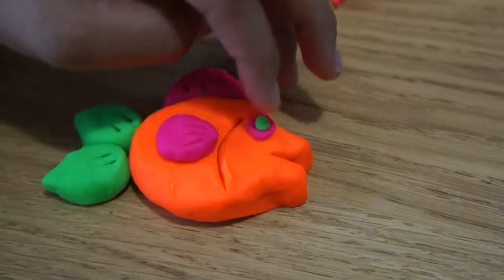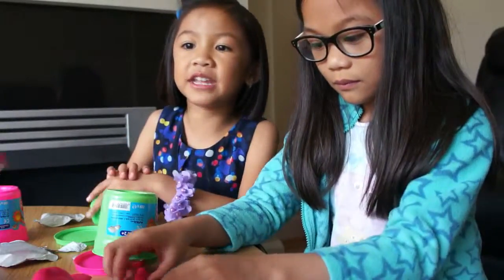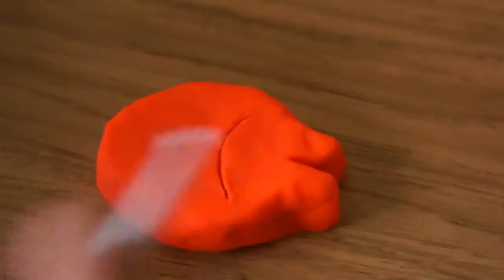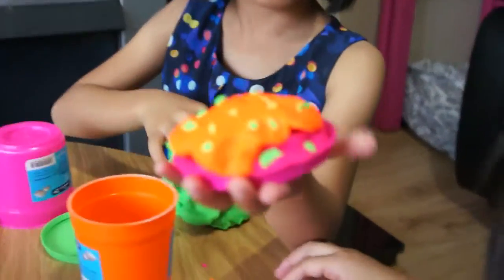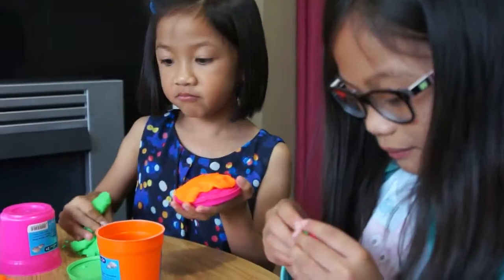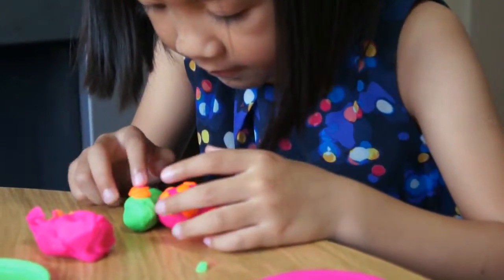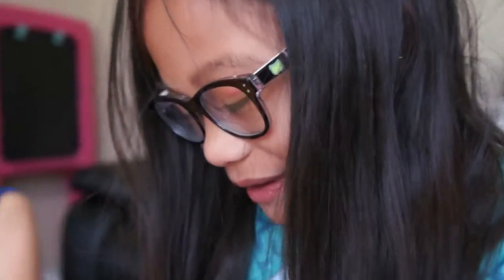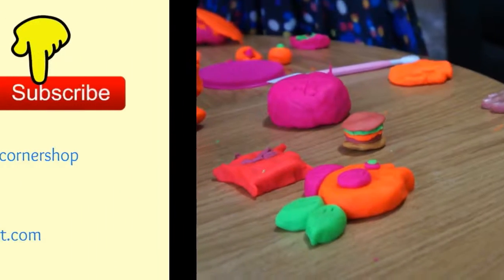ITALIAN DIDO PLAY DOUGH - LET'S MAKE SOMETHING DIFFERENT | J & C CORNER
HISTORY OF PLAY DOH

Play-Doh modeling compound started out as wallpaper cleaner. Joe McVicker learned from a teacher that kids usually found modeling clay too hard to manipulate. Discovering that the squishy cleaning product he manufactured could substitute, McVicker shipped some to the school. After teachers and kids raved, he offered to supply the product to all Cincinnati schools. More rave reviews followed. McVicker showcased the modeling clay at a national education convention in 1955, and word spread to Macy’s and Marshall Field’s. By 1956, the wallpaper cleaner had become Play-Doh. A year later, the manufacturer offered a softer Play-Doh in primary colors. Kids mixed these to make other colors, ending inevitably in brown. Captain Kangaroo endorsed Play-Doh, and so did Miss Frances from Ding Dong School. Play-Doh Pete appeared on product cans in 1960. The Fun Factory let kids extrude the material into interesting shapes, making mock hair, colorful spaghetti, and pretend ice cream that wouldn’t melt. In the 1980s, Play-Doh expanded its palette to eight colors. Later versions sparkled with glitter, glowed in the dark, or smelled like shaving cream. Recent estimates say that kids have played with 700 million pounds of Play-Doh. ( source: the strong national museum of play)

All thru the years other form of doughs came out and one of these is  Dido play dough from italy. So let us see if what we can make out of this 3 container of dido dough..